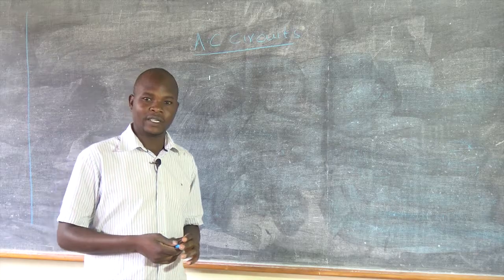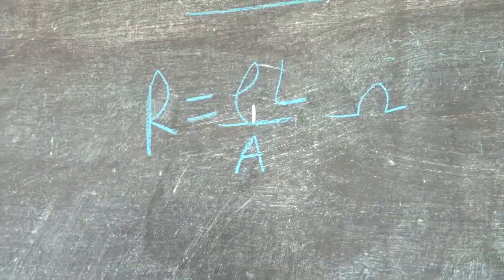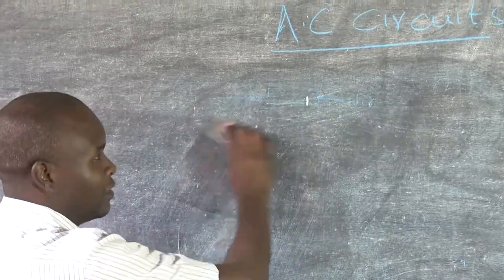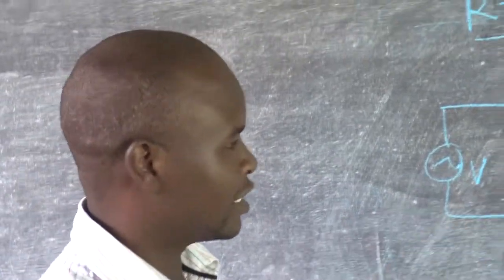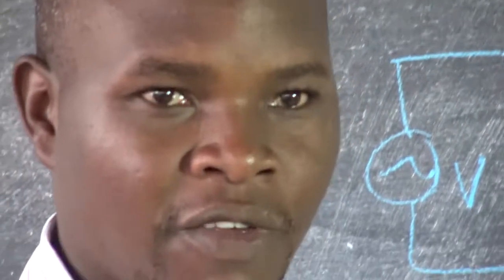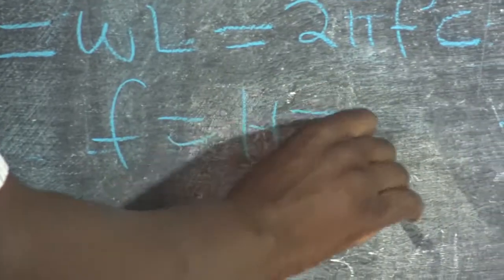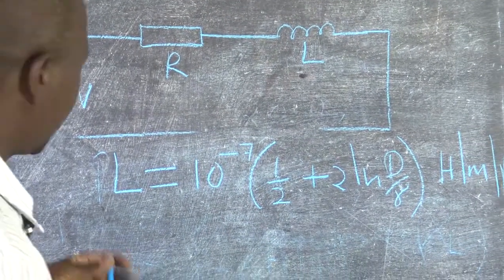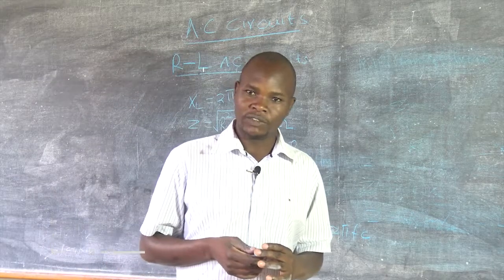Electrical Installation Lesson 18 Constructing AC R L Circuits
Learn about Constructing AC R L Circuits with Mr Dennis Ongweso of SOS Technical Training Institute Nairobi in this Episode of Artistry